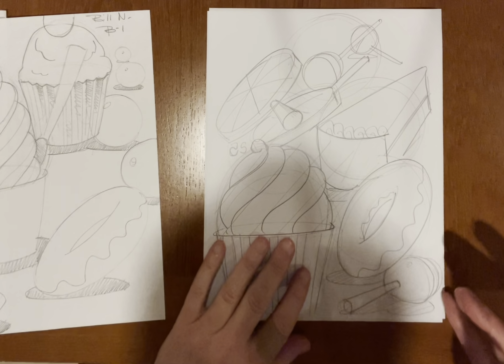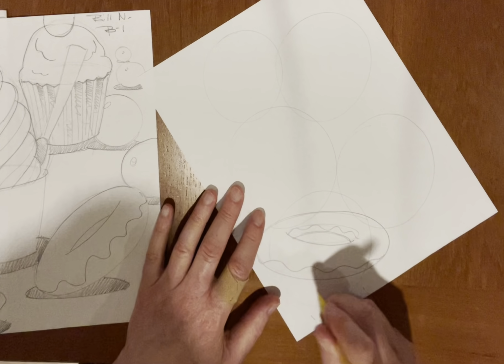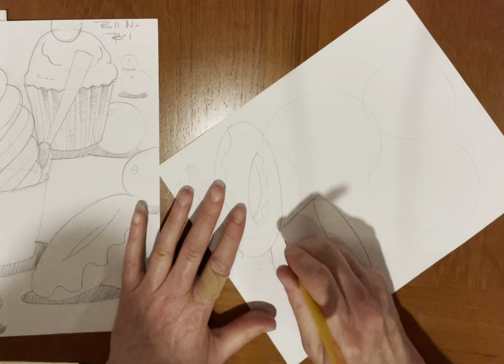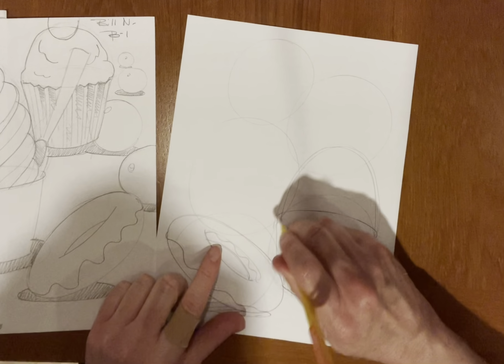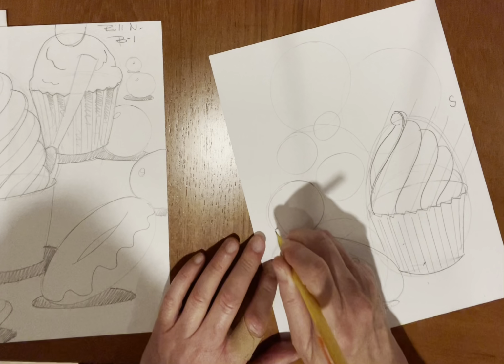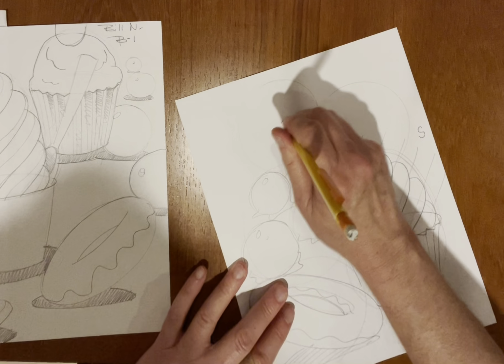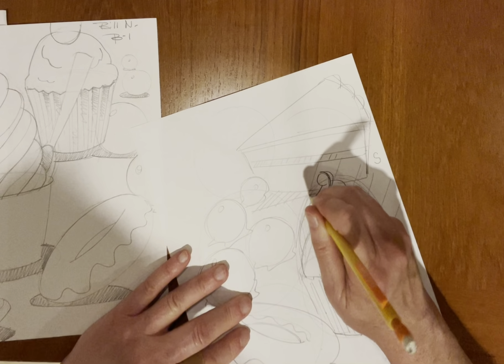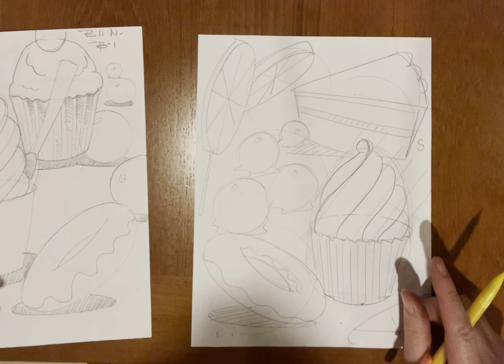Five Cupcake Concept Drawing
In this assignment you will create a pencil line drawing of five large cupcakes and/or sweets. Keep your shapes clean and simple but well-crafted. Overlap your shapes as you crowd your design space. Remember, simple does not mean sloppy or fast. On the contrary, if you are to represent an object in its simplest way, each and every detail you do decide to include must be absolutely correct. Ever mark has to be under total control. This assignment is worth thirty points.